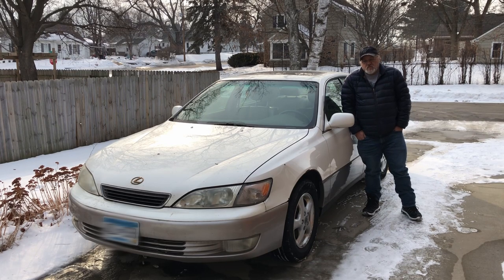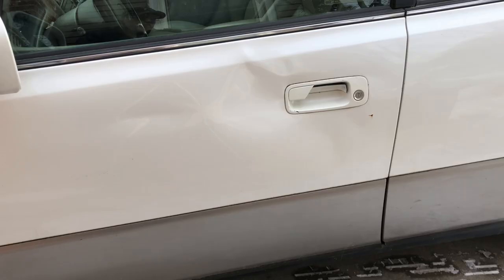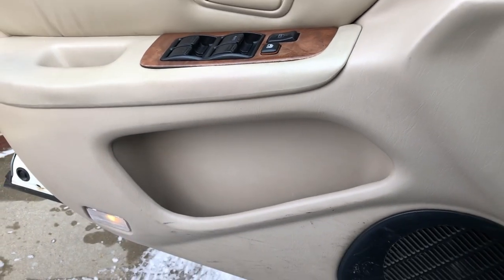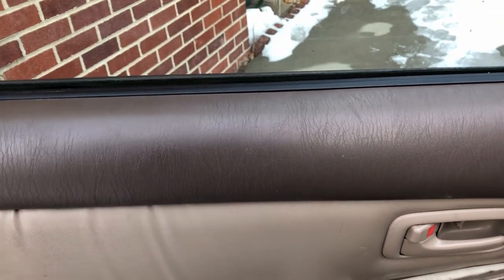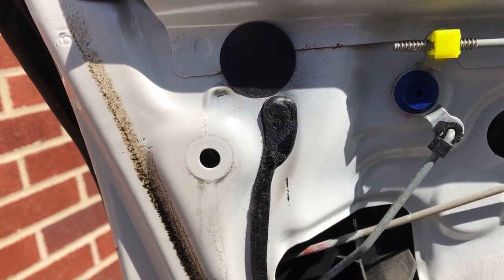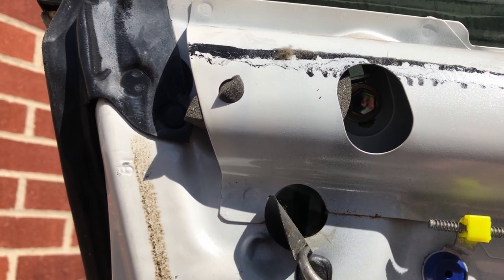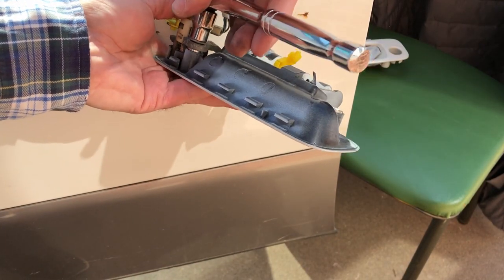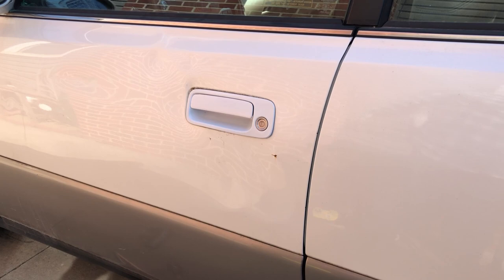Lexus Project Part 1: Door Handle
Replacing the Door Handle on a 1997 Lexus ES 300.